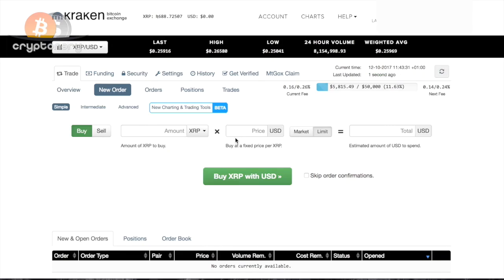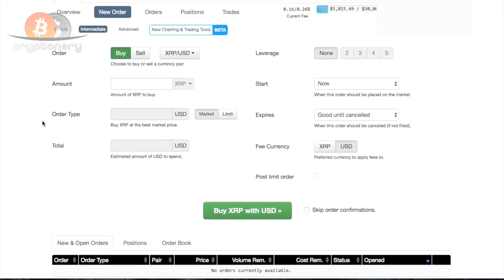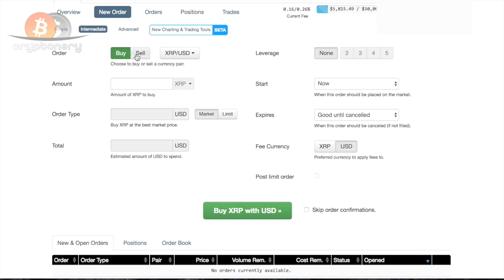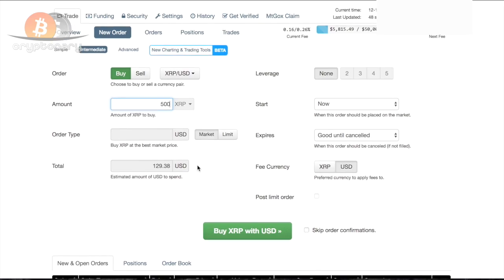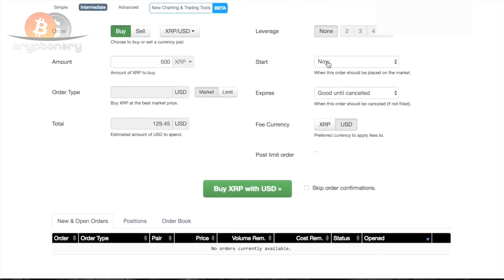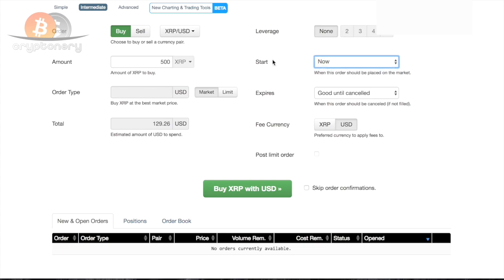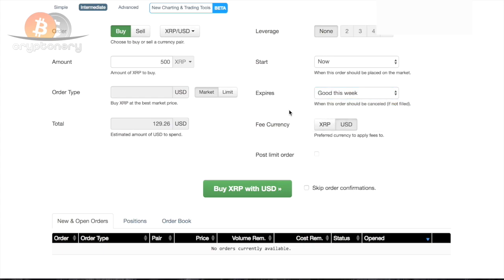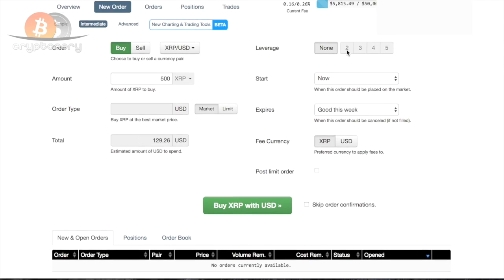Crypto Currency Course: Part 08 Intermediate Orders